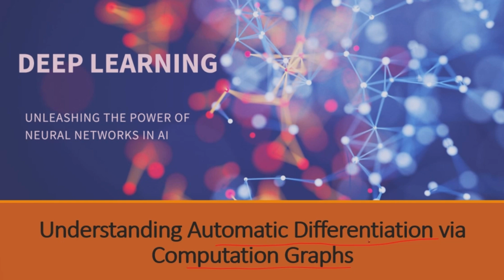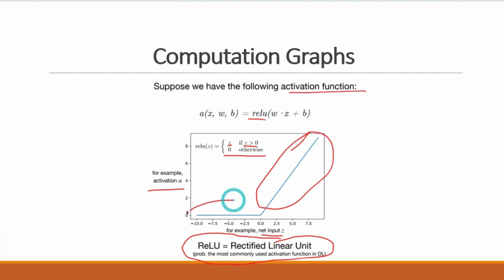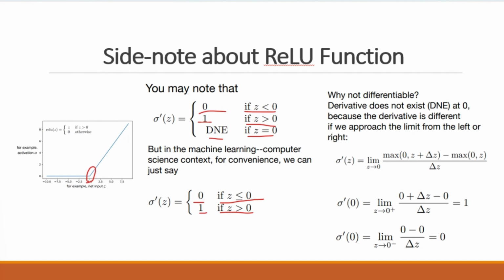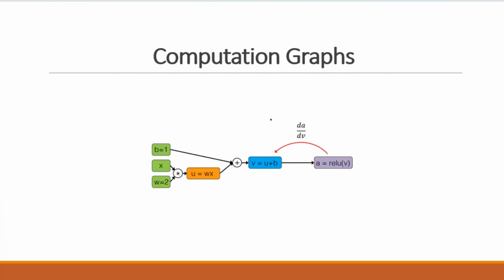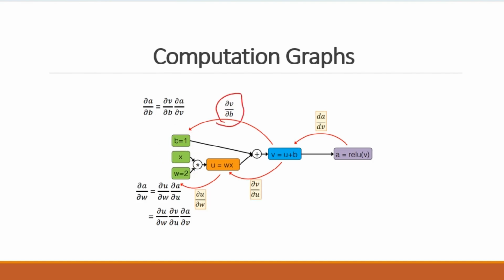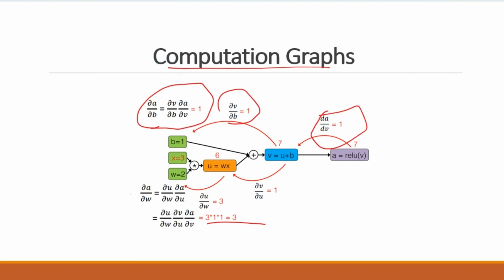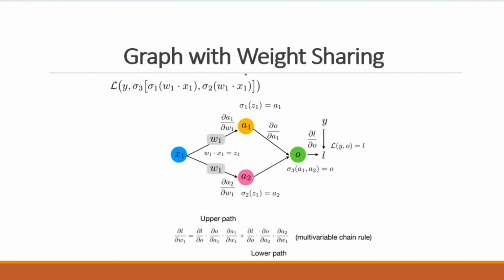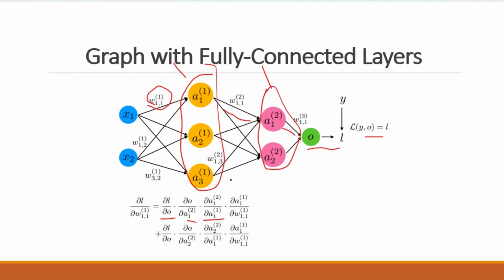Computation Graphs: The Hidden Power Behind AI's Automatic Differentiation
Unlock the secrets of AI's learning process in minutes! 🧠📊
Dive deep into computation graphs - the unsung heroes powering automatic differentiation in modern AI.
In this video, you'll discover:

What computation graphs are and how they work
How these graphs enable automatic differentiation
Why this technique is crucial for neural networks

Perfect for AI enthusiasts, aspiring data scientists, or anyone curious about the inner workings of machine learning algorithms.
Demystify a core concept in AI - no advanced math degree required!